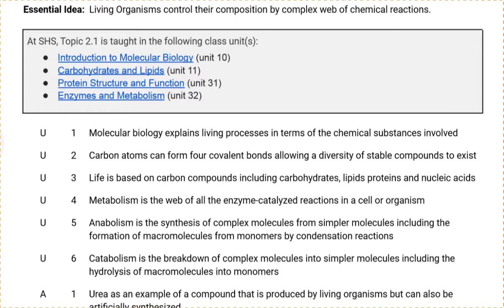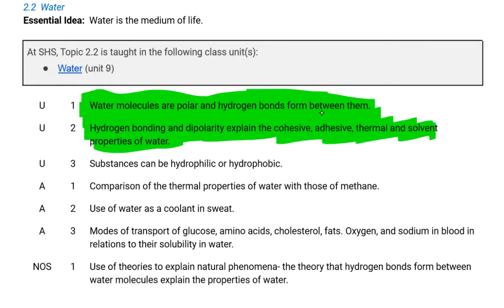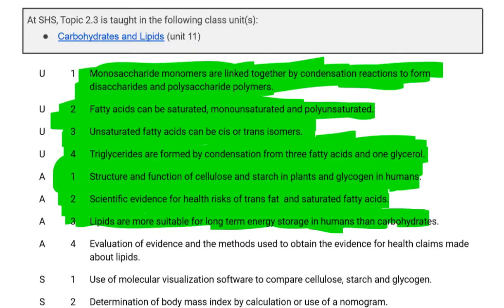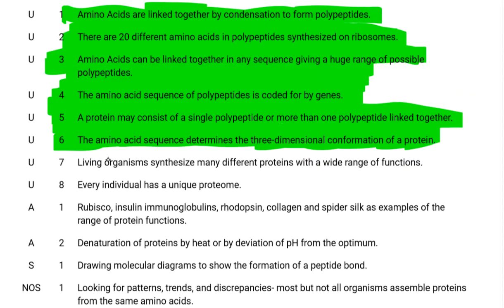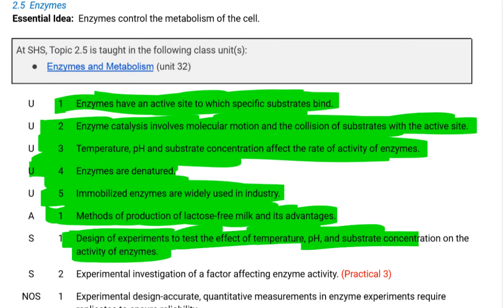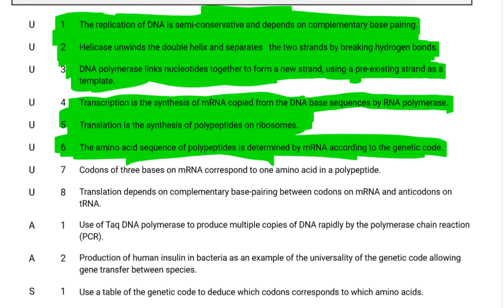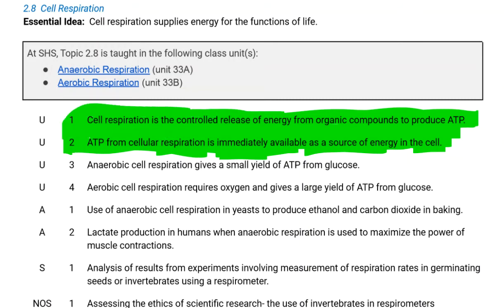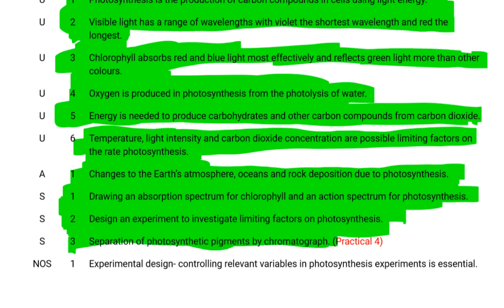Everything you need to know in IB Biology Topic 2